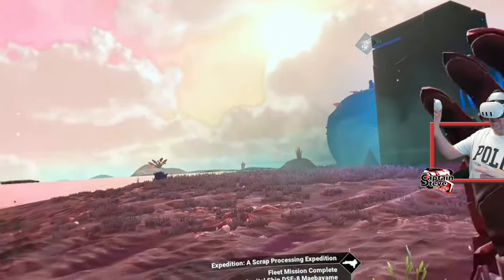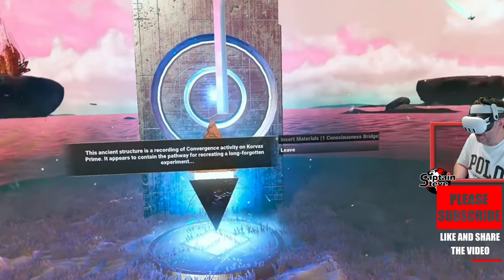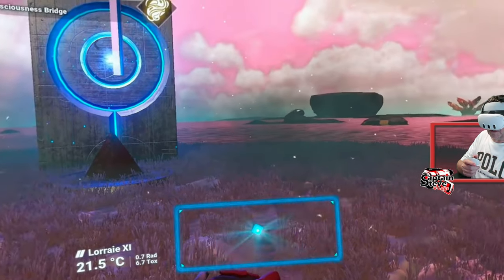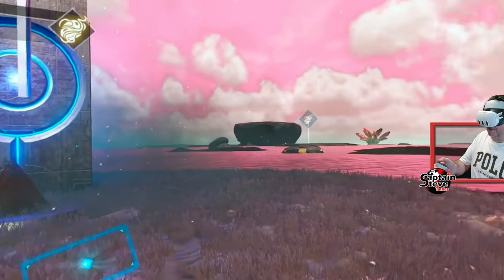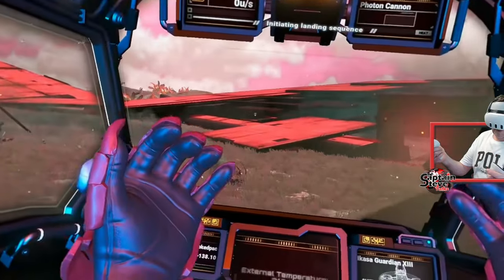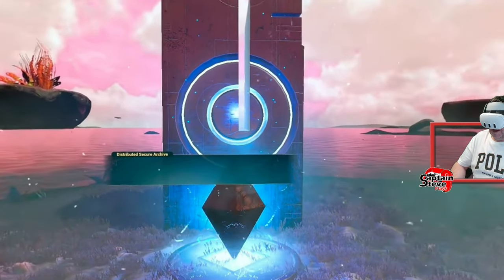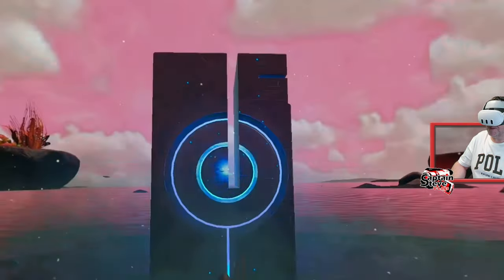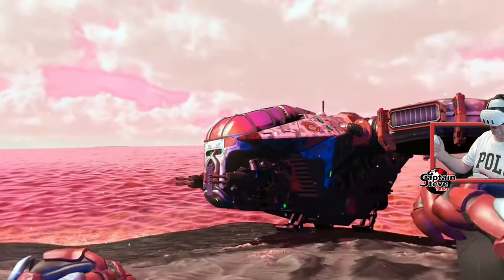No Man's Sky - Starbirth Living Ship - How To Get and Grow The Fragile Neural Stem - Part 2